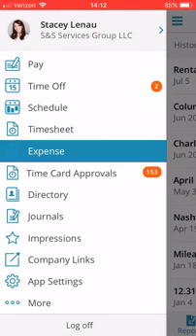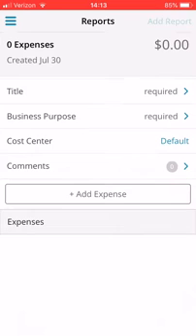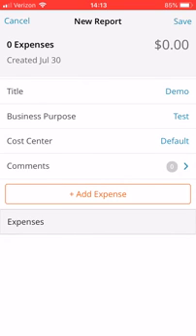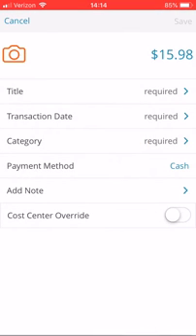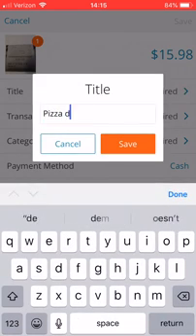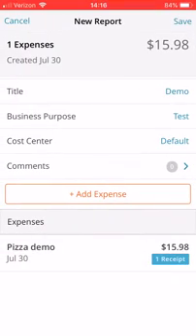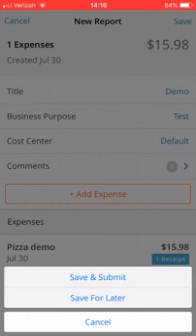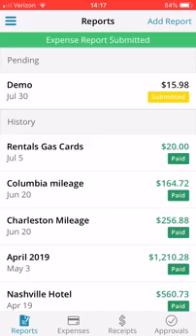Expense Report Demo - Paylocity Mobile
How to submit an expense report on the Paylocity mobile app